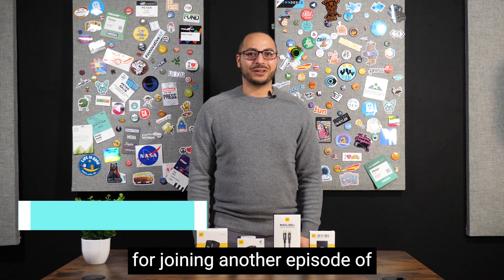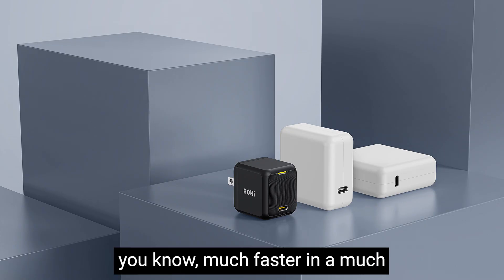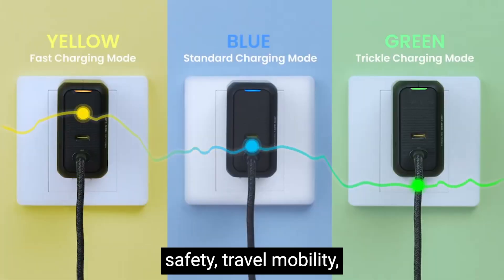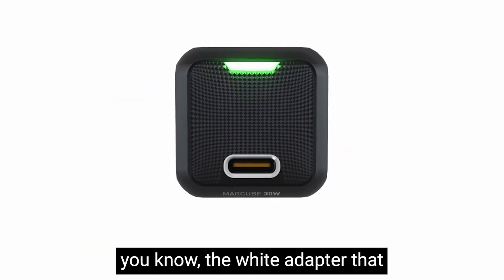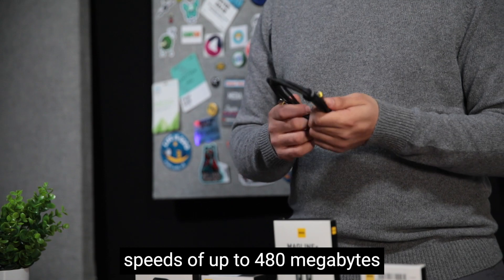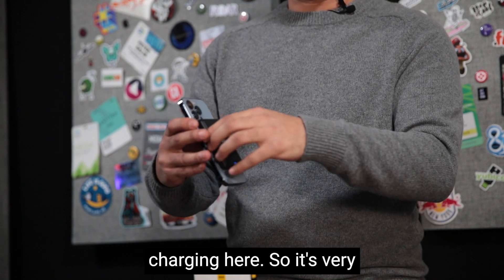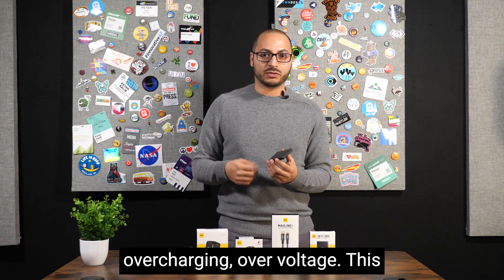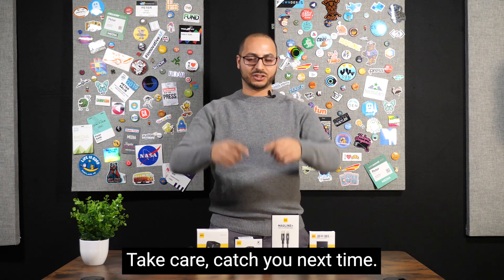Charge Your Phone Faster Than Ever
Are you tired of waiting for your phone battery to reach full juice? Not all charging cubes are equal. With the Magcube Charging Series from Aohi, you can get your phone charged in no time at all. Peter breaks down how this technology is possible and, better yet, affordable.